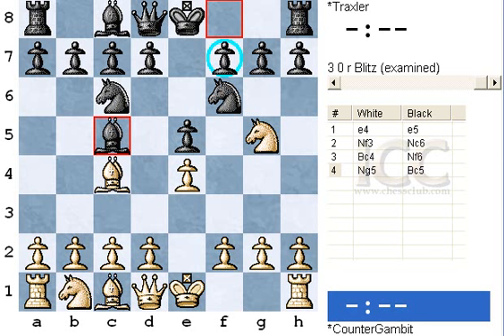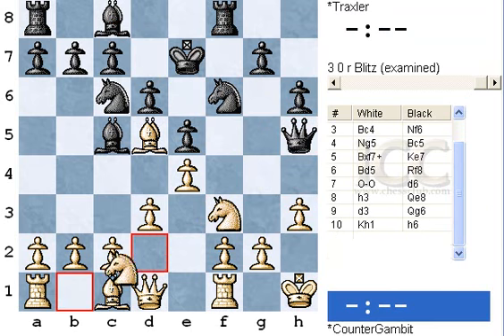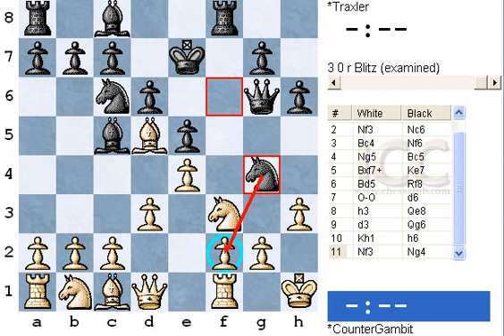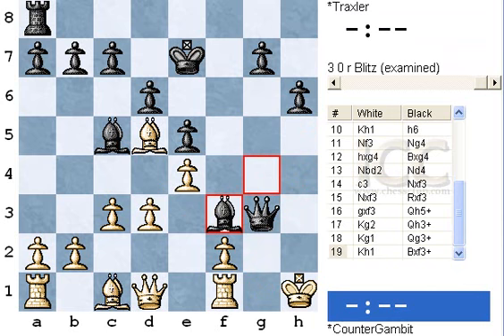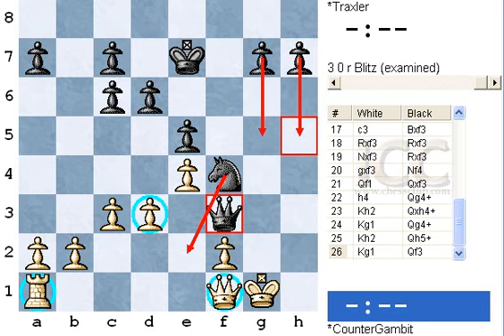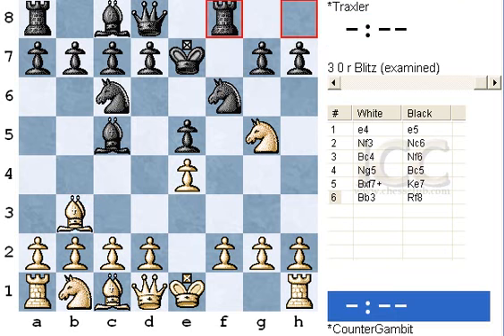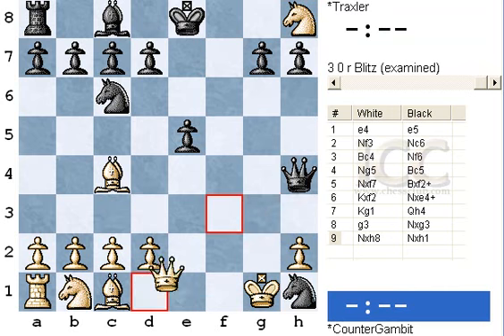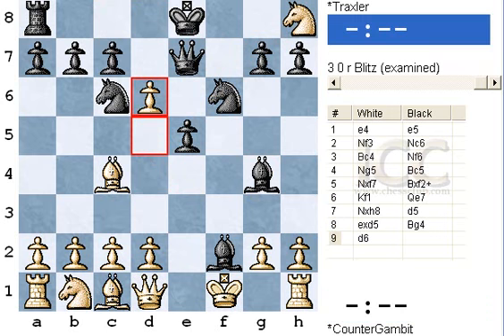Alterman GGuide Two Knights Traxler 3